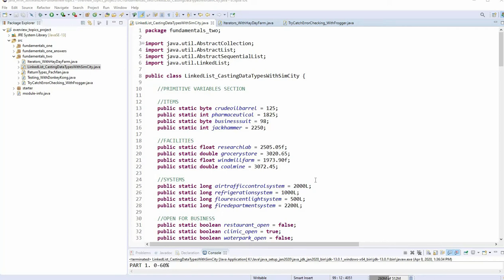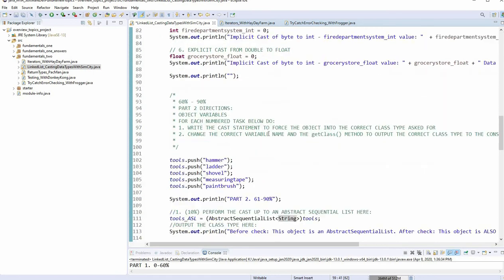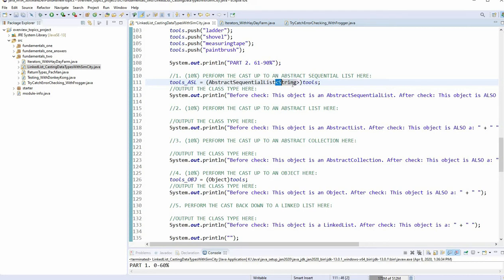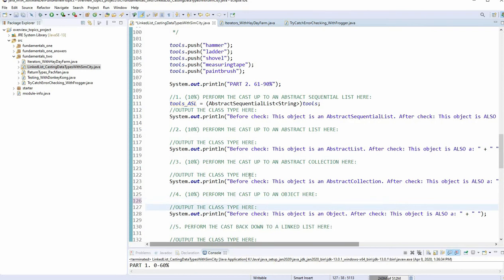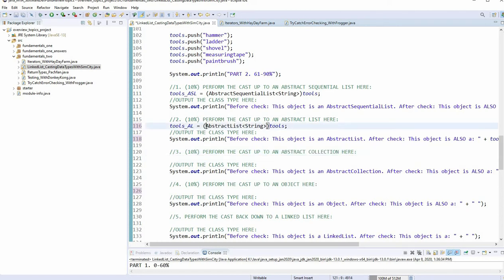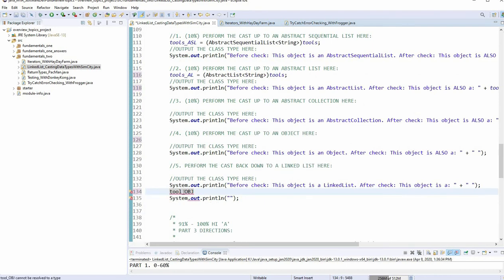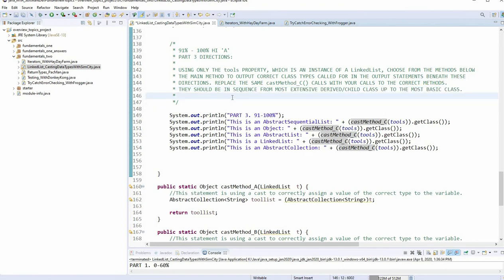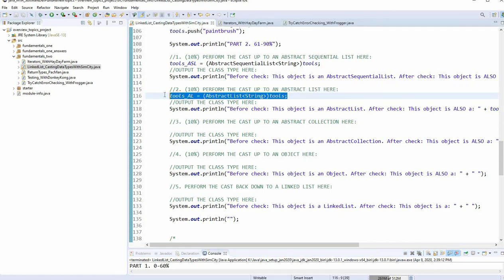TopicTips Casting Objects